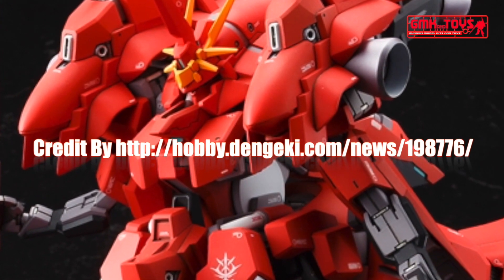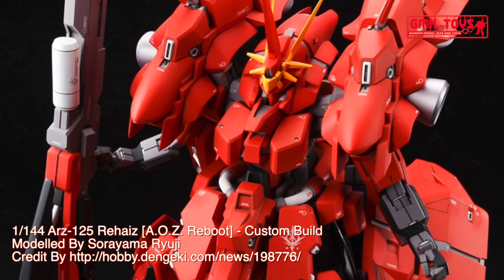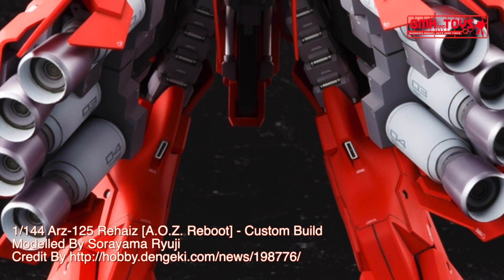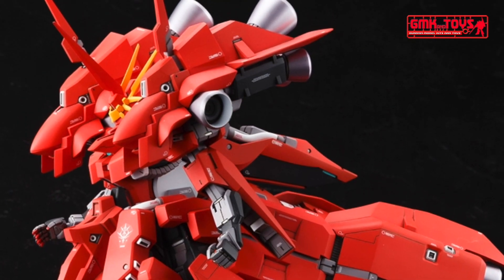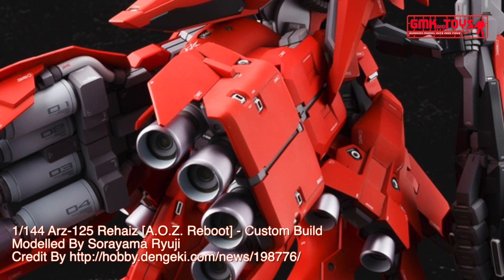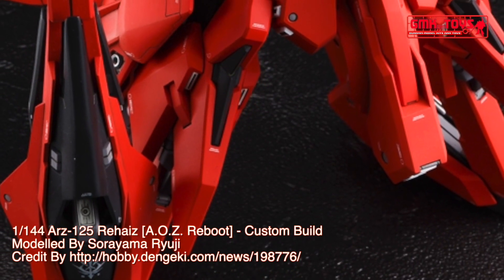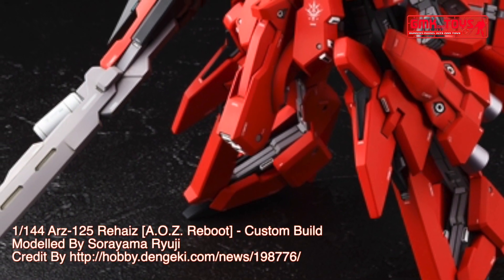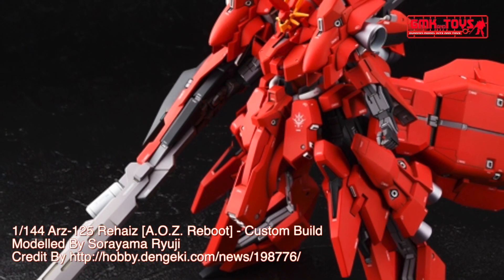1/144 Arz-125 Rehaize [A.O.Z. Reboot] - Custom Build(リハイゼ)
1/144 Arz-125 Rehaize [A.O.Z. Reboot] - Custom Build(リハイゼ)

Modelled By Sorayama Ryuji

The ARZ-125 Rehaize (aka Re-Hyze) is a transformable mobile suit from Advance of Zeta Re-Boot: Gundam Inle . It is piloted by Alicia Zabi.

Technical Specifications of Arz-125 Rehaize
Classification - Custom Newtype-use Transformable General-Purpose Mobile Suit
Model Number - ARZ-125, ARZ-124R
Official Name - Rehaize
Crew - Pilot only (in panoramic monitor/linear seat cockpit in head)